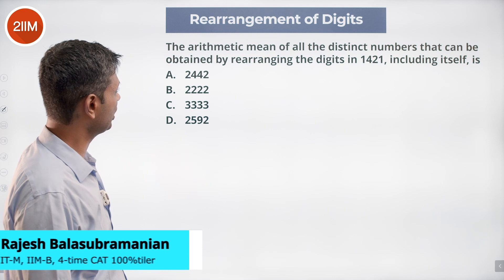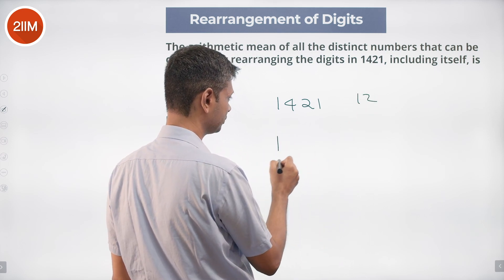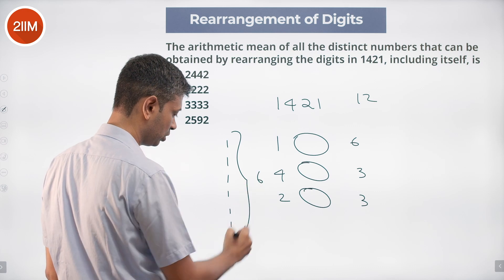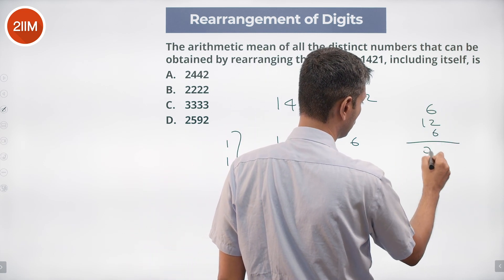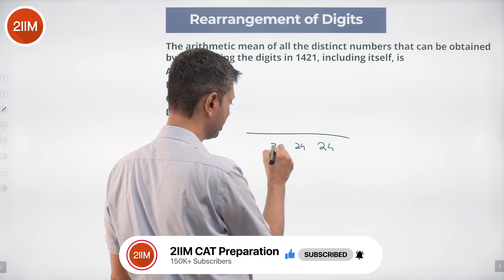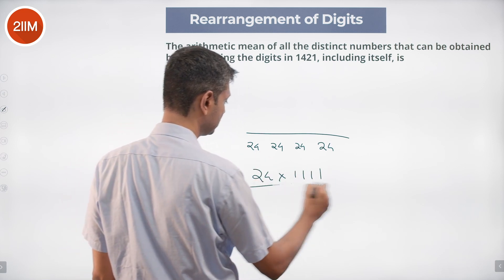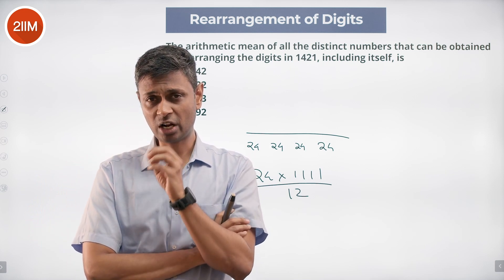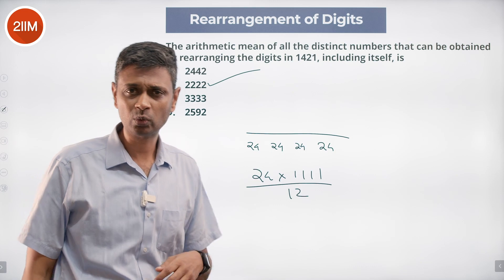CAT 2022 Slot 3 Quant Solutions | Rearrangements of Digits | Question & Answer | CAT 2022 Prep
Question: The arithmetic mean of all the distinct numbers that can be obtained by rearranging the digits in 1421, including itself, is
A. 2442
B. 2222
C. 3333
D. 2592

Best Wishes!